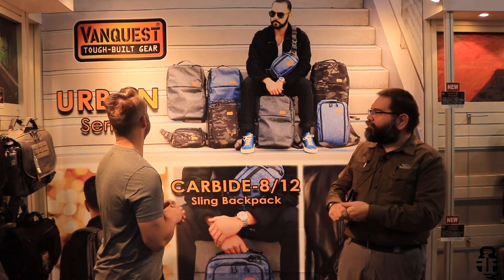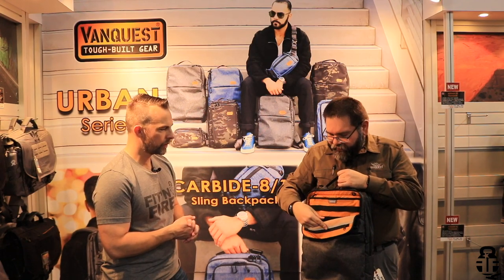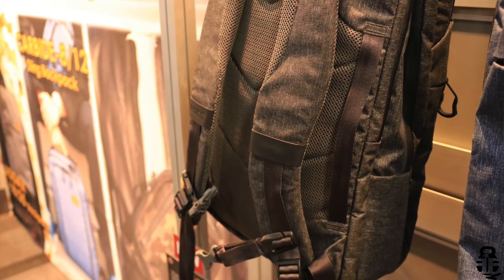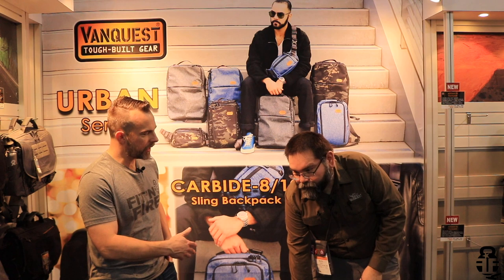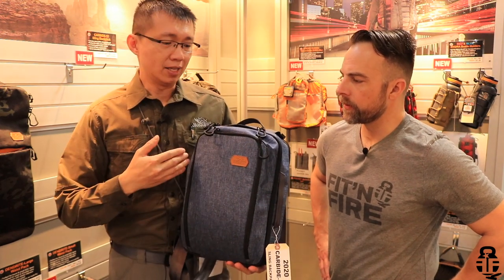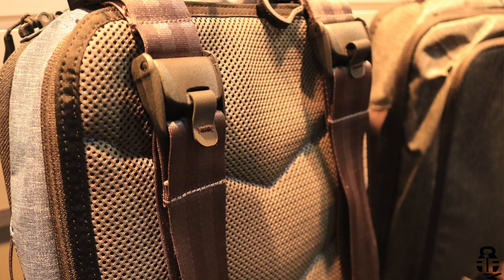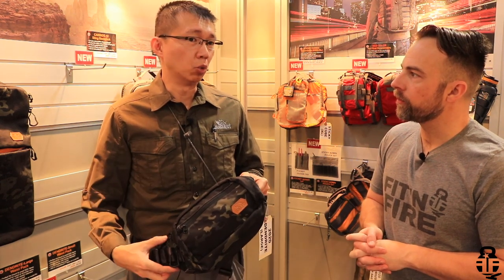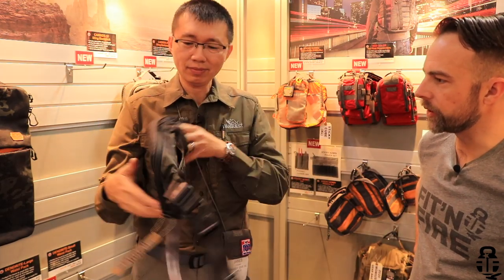NEW Urban Series Backpacks from Vanquest at Shot Show 2020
The Urban Series Backpacks are Vanquest's new for 2020. These backpacks are a departure from their normal, more tactical packs by offering you a more sleek design!